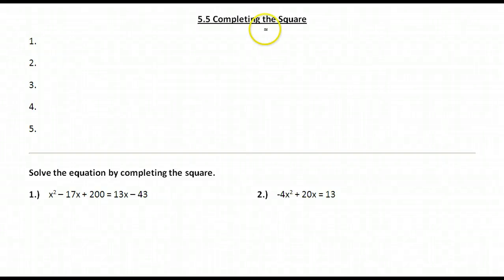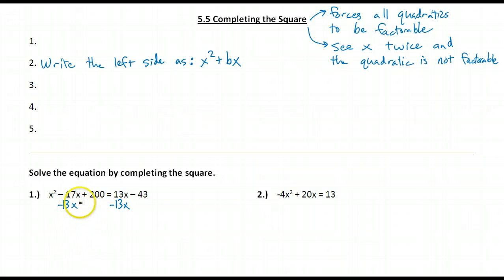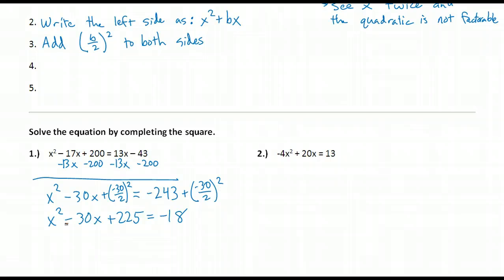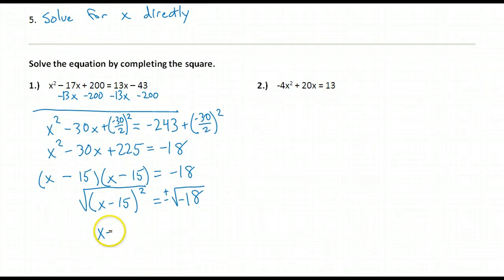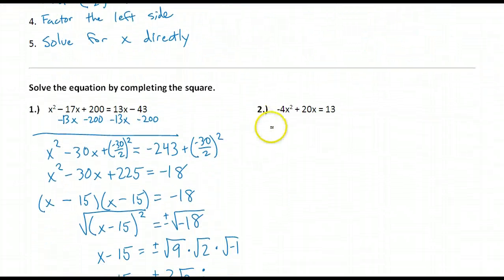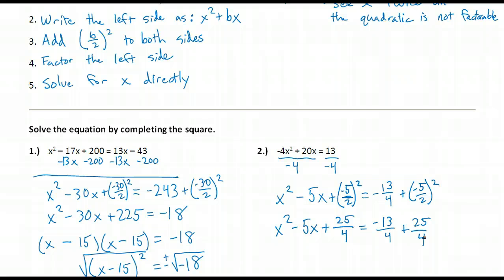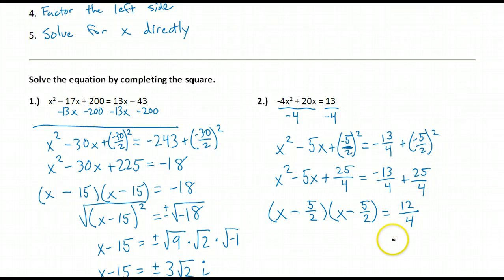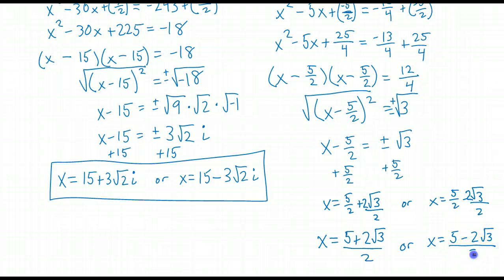5.5 Completing the Square